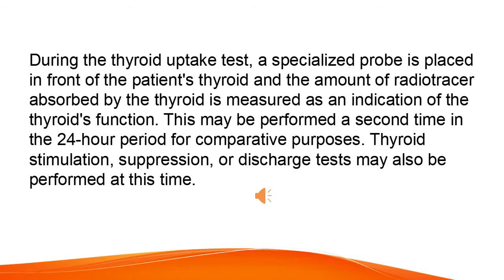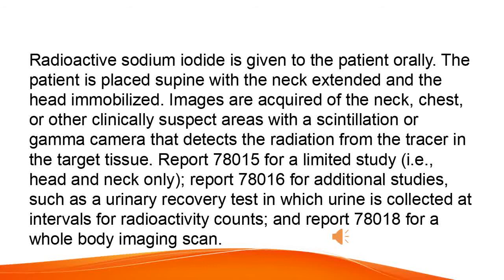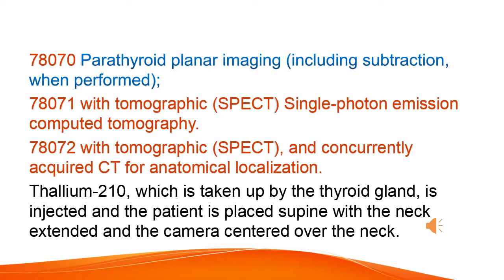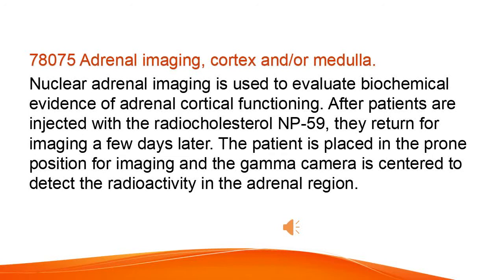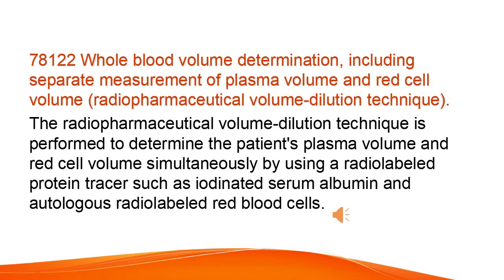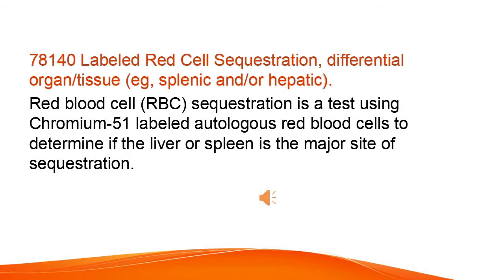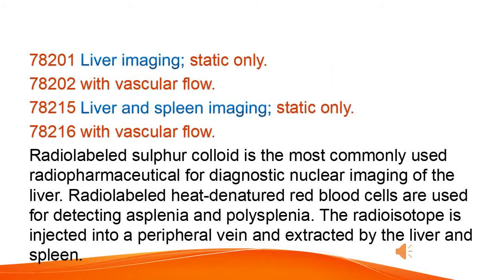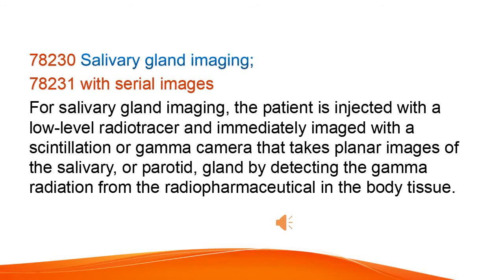CPT code for imaging - simplify medical coding